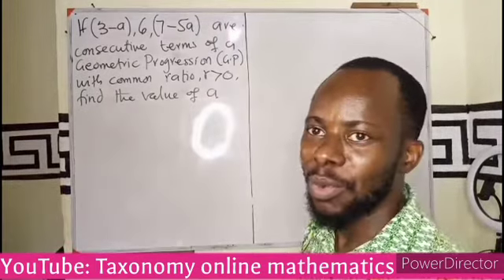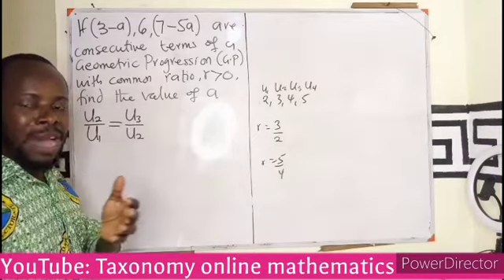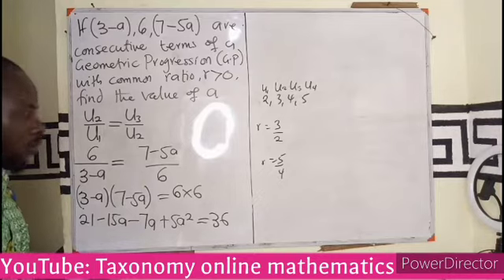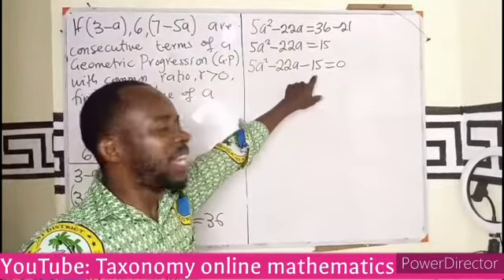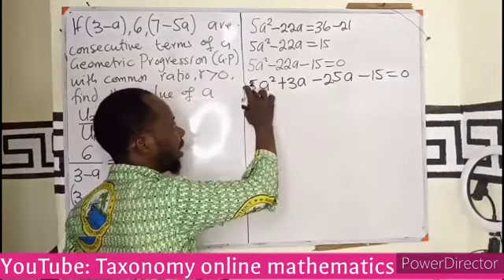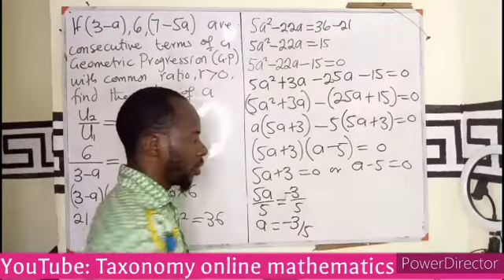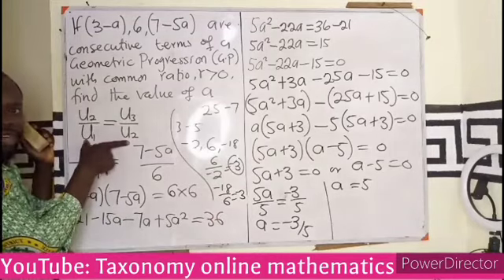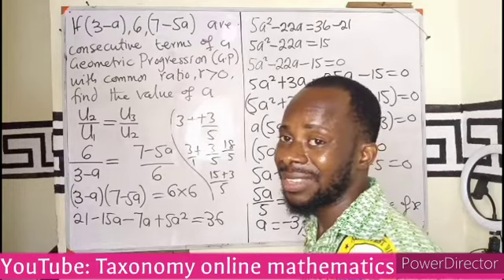WASSCE Question: Solving questions on Geometric Progression under Sequence and Series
How to easily solve Geometric Progression Question.